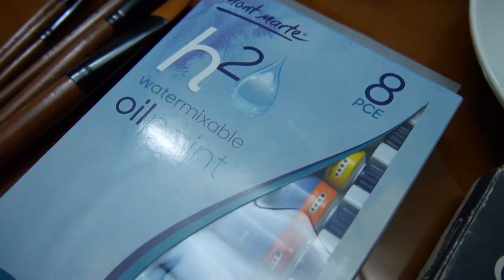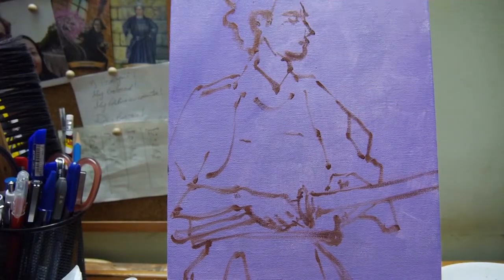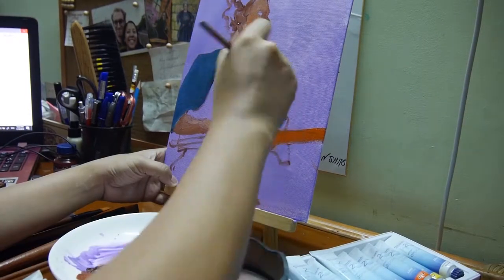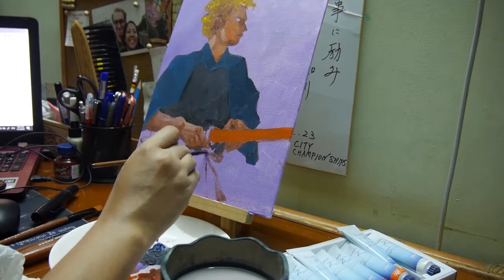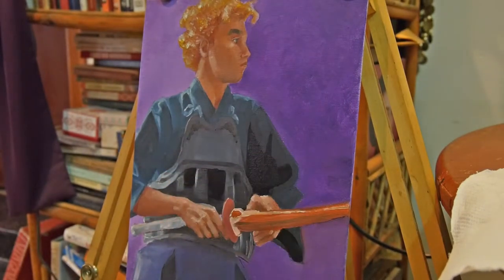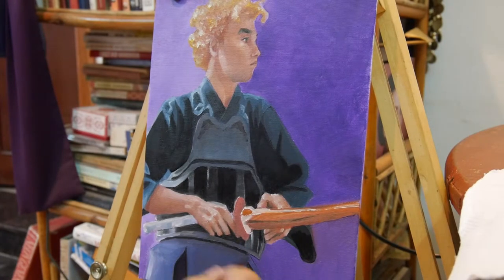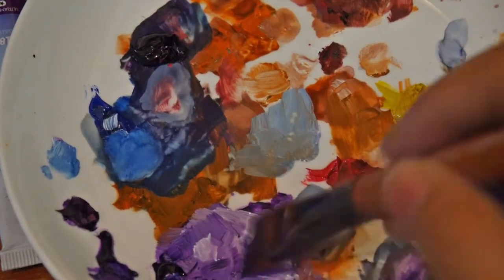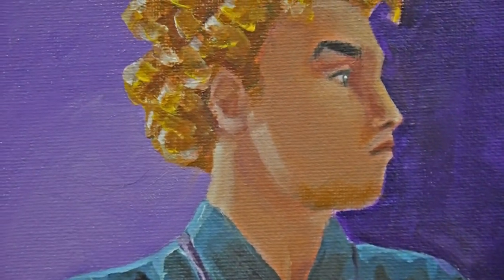REVIEW: Mont Marte H2O Watermixable Oil Paint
Painting with water mixable oil paints by Mont Marte, and just figuring out how to paint in oils.

"Mont Marte Water Mixable oils are very easy to use, and they can be mixed with up to 25% of water - the paint will still exhibit excellent light fastness and tenacious bonding qualities." -- [from the product's info sheet]